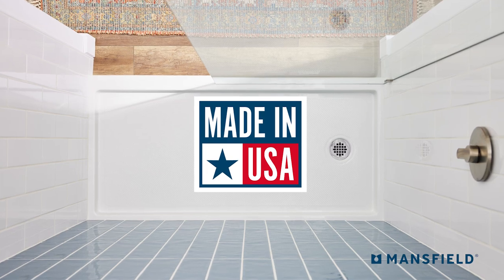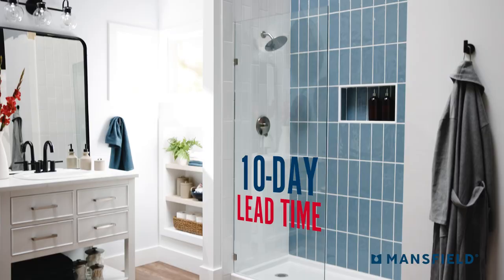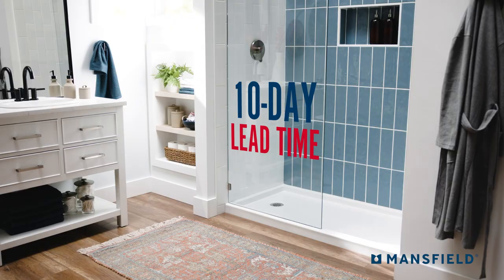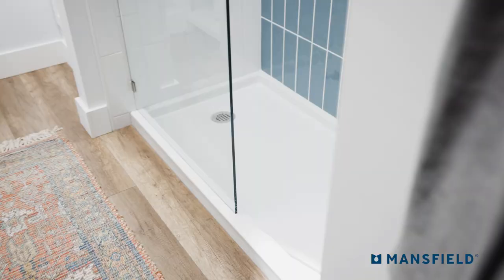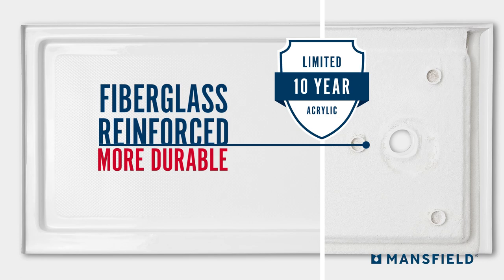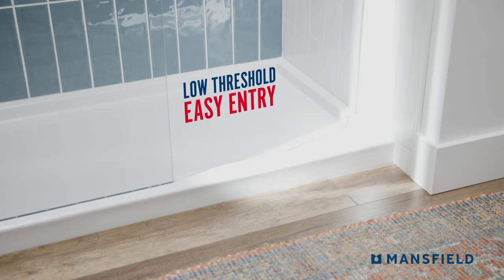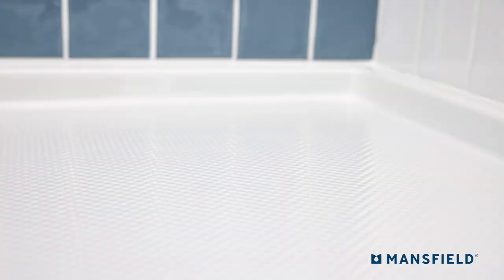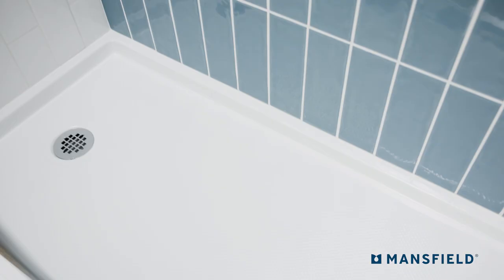New from Mansfield! Shower Bases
New from Mansfield!  A line of shower bases with a contemporary and minimalist design that are beautiful and functional.  With a list of standard features such as a low threshold, integrated tile flange and an included drain, we are sure to have the shower base to fit all needs! Quality and beautiful craftmanship you've come to expect from Mansfield.